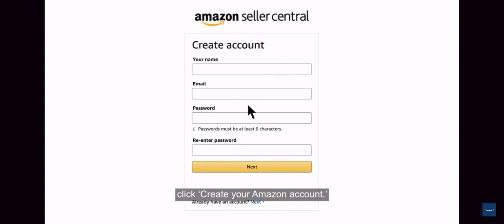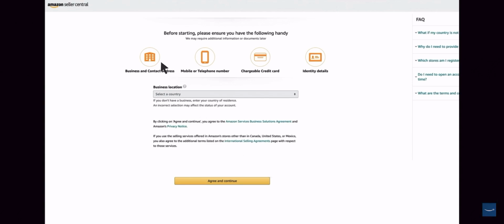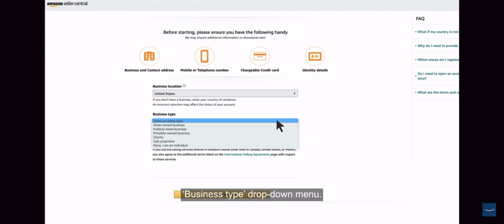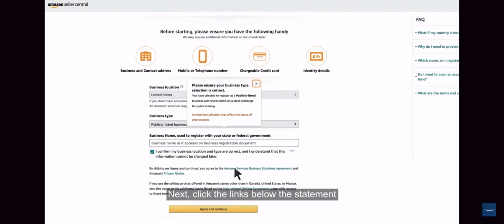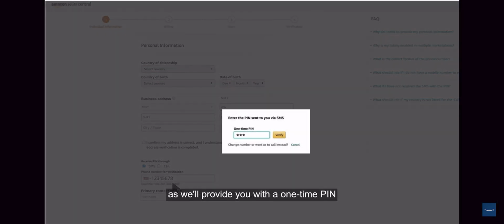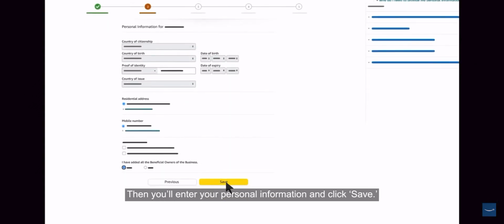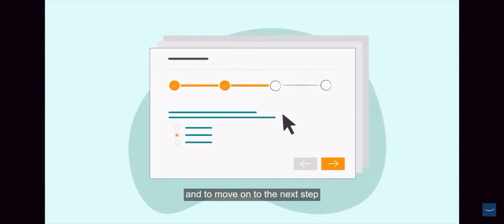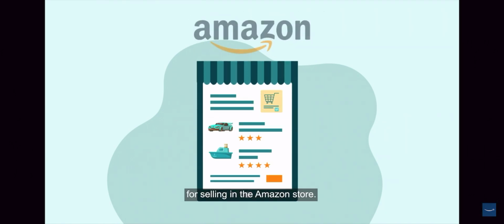Amazon FBA for Beginners in 2025: Step-by-Step Guide to Your First Sale [2nd step]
Amazon FBA (Fulfillment by Amazon) is a service where Amazon handles storage, packing, shipping, and customer service for sellers' products. Sellers send their inventory to Amazon's warehouses, and when a customer places an order, Amazon takes care of the fulfillment process.

Key Points:
Convenience: Amazon manages storage, shipping, and returns, freeing up sellers to focus on business growth.
Prime Eligibility: FBA products qualify for Amazon Prime, increasing visibility and sales potential.
Costs: Sellers pay fees for storage and fulfillment, which vary based on size, weight, and storage duration.
Scalability: Ideal for sellers who want to scale without handling logistics.
Amazon FBA simplifies e-commerce but requires investment in product sourcing, fees, and marketing to succeed